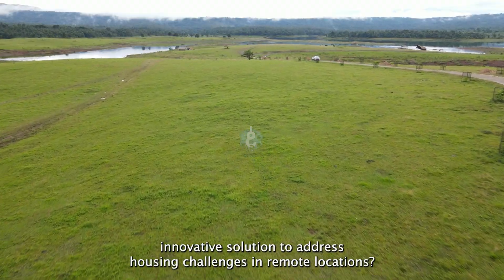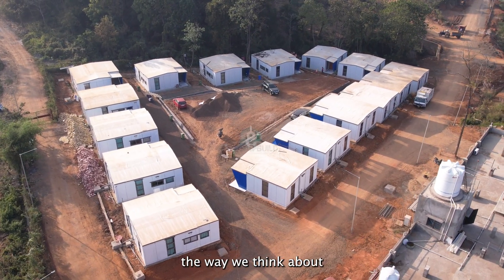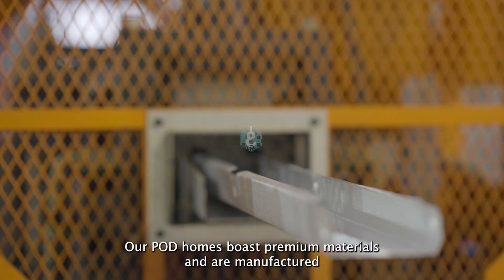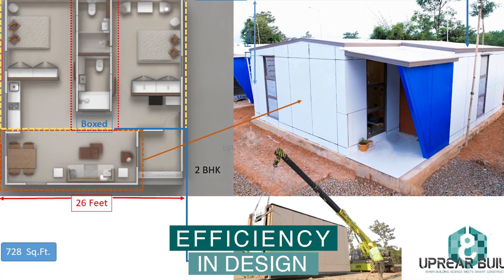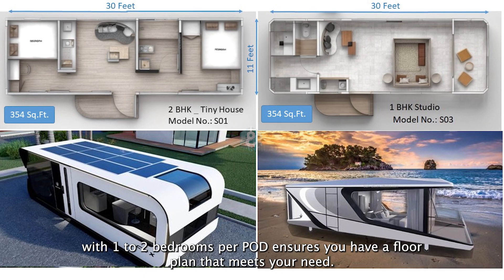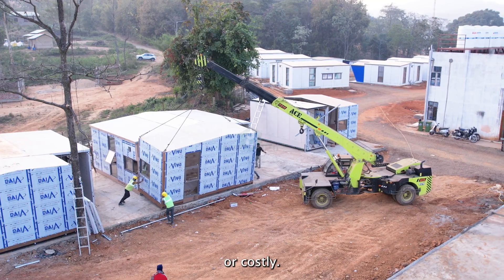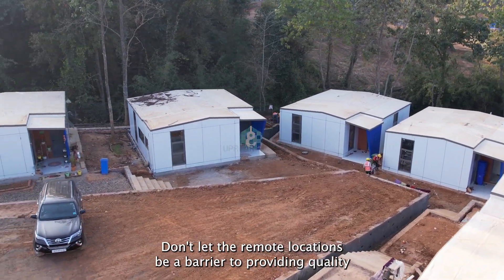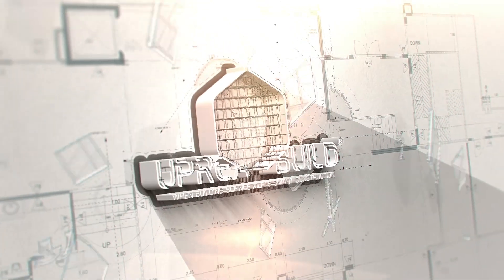Mass Housing Solution _ Disrupting Modular Construction Industry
Are you ready to revolutionize the way we build homes? In today's video, we're diving into the world of mass housing solutions offered through premium prefabricated construction technology.

Get ready to discover how this innovative approach is reshaping the housing industry, making high-quality, affordable housing accessible to all. Join us as we embark on this exciting journey into the future of homebuilding!

Welcome to the Future of Housing!